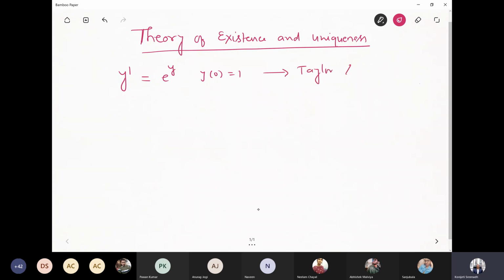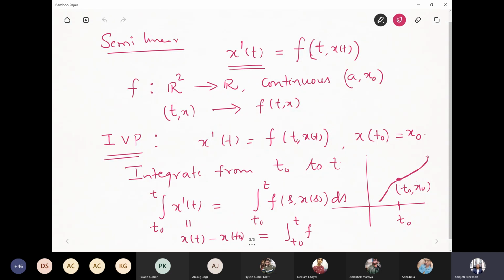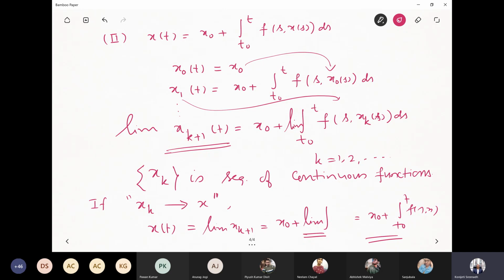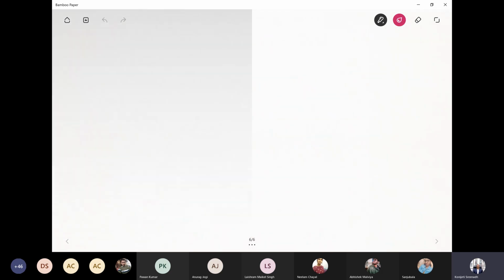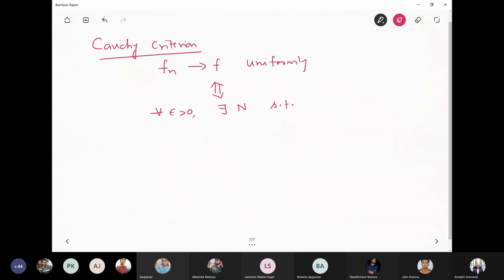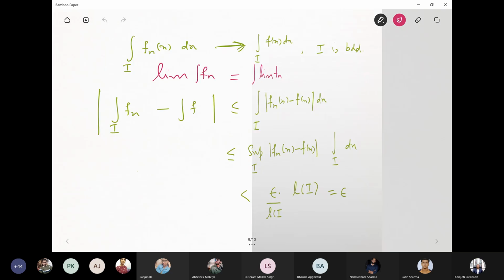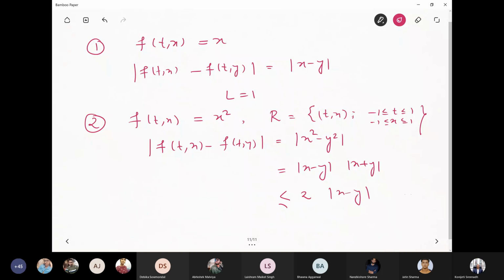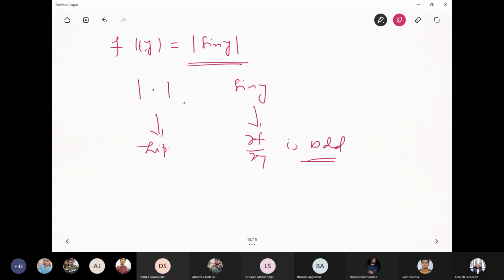Lecture 10 Meeting in General 20210831 100250 Meeting Recording